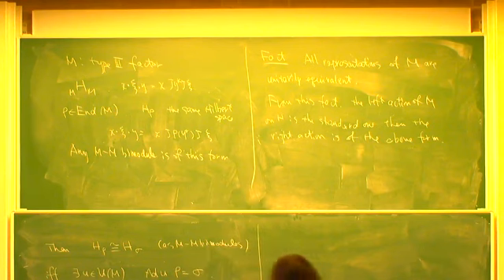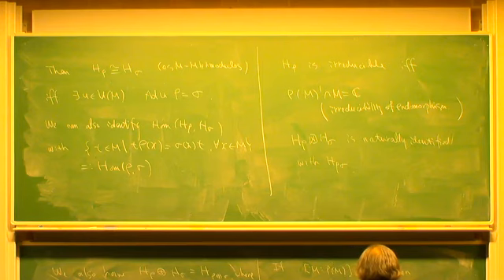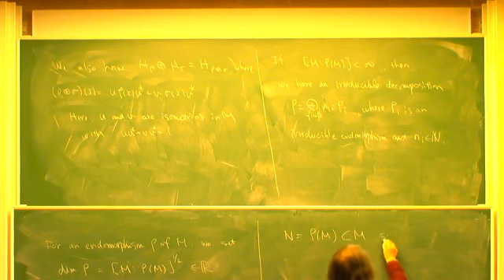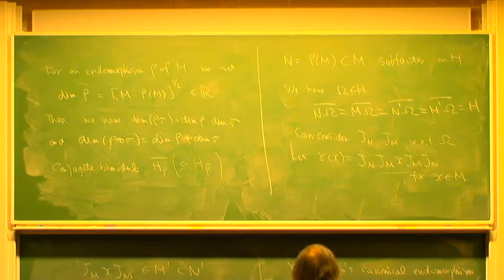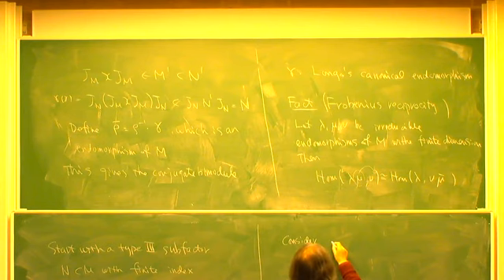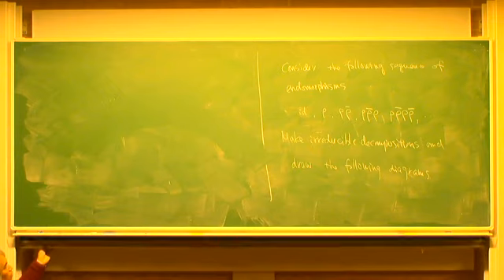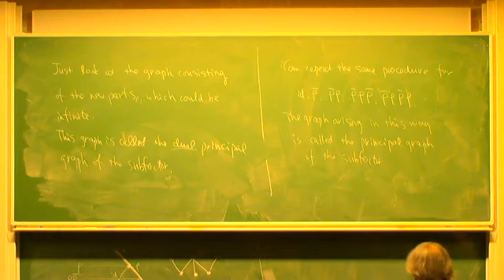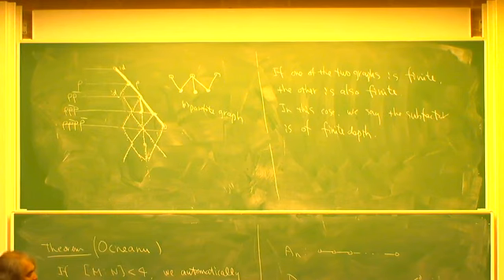Prof. Yasu Kawahigashi | Subfactors, tensor categories and conformal field theory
Speaker: Professor Yasu Kawahigashi (University of Tokyo)
Date: 12th Jan 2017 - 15:00 to 16:30
Venue: INI Seminar Room 2
Title: Subfactors, tensor categories and conformal field theory
Event: (OASW04) Primer on subfactors and applications
Abstract: I
will give introductory discussions on type III factors, the

Tomita-Takesaki
theory, type III subfactors, tensor categories,

braiding,
quantum doubles, alpha-induction and local conformal nets.